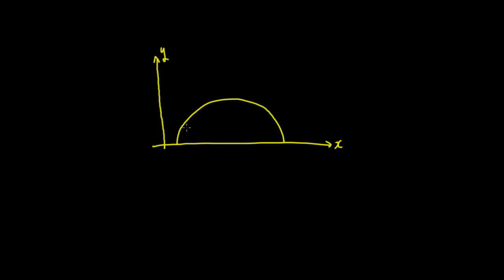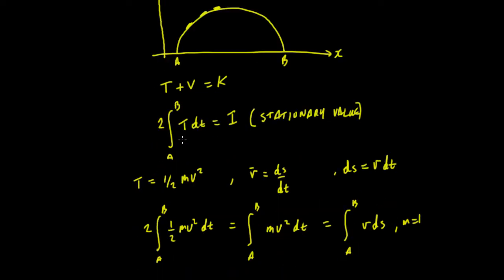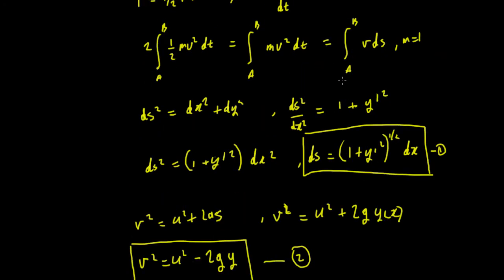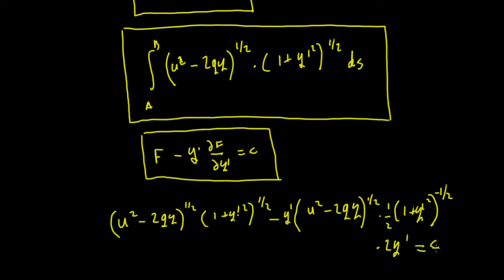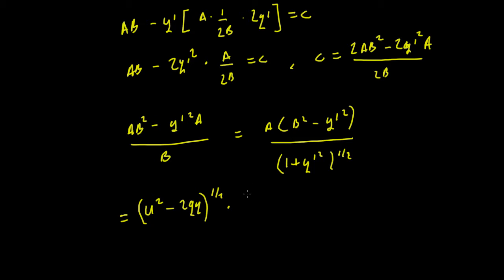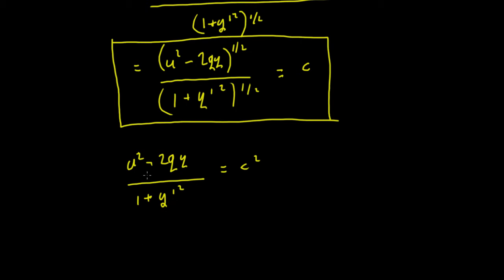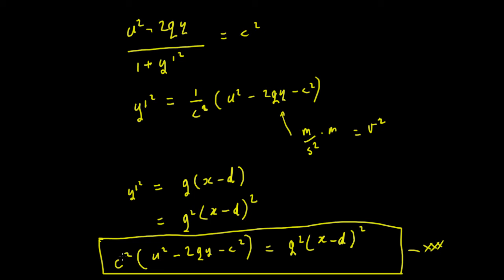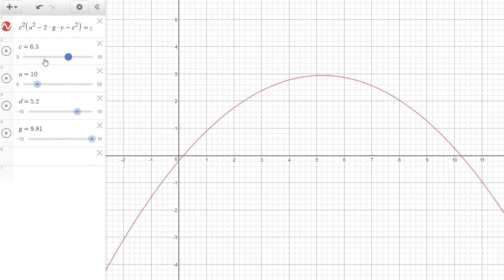Calculus of Variations Projectile Motion